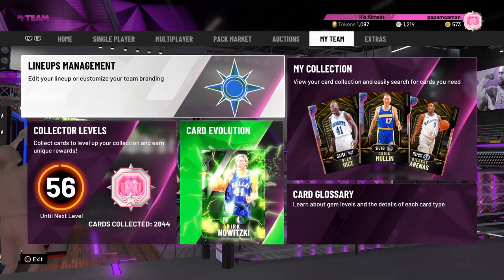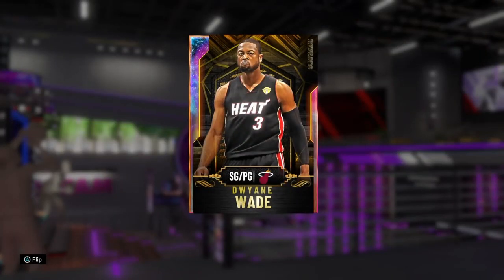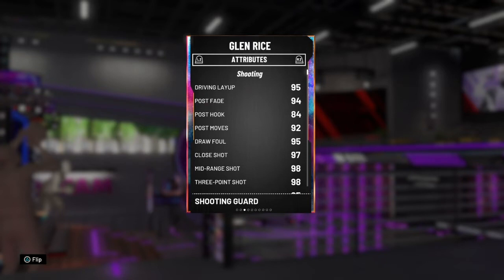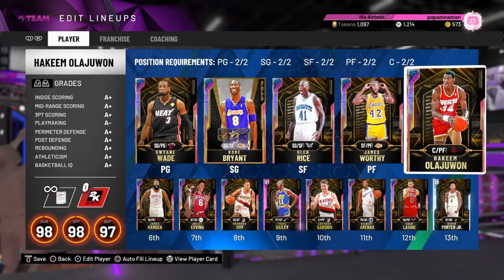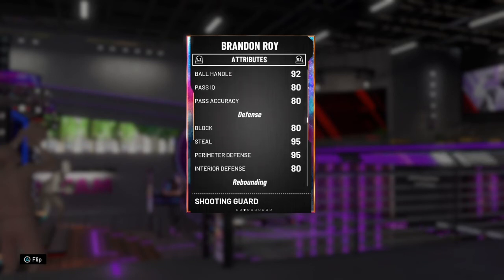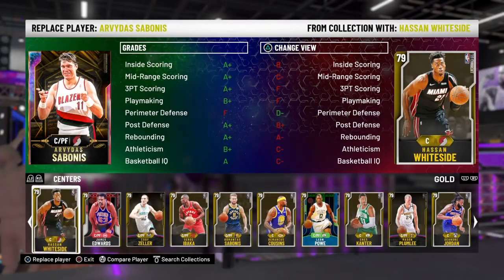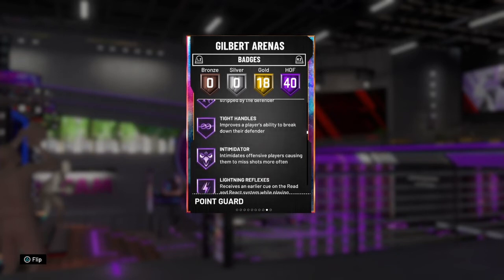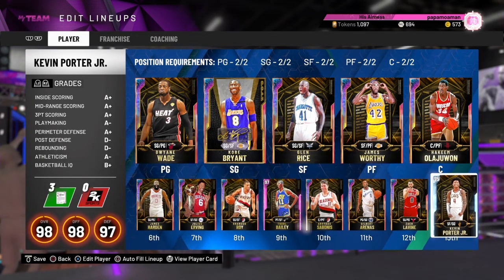Updated No Money Spent Squad Reveal For May!! NBA 2K20 MyTeam NMS #27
In this video i reveal my no money spent squad for may 2020 in NBA 2K20.
Instagram (may be private but feel free to send friend request)